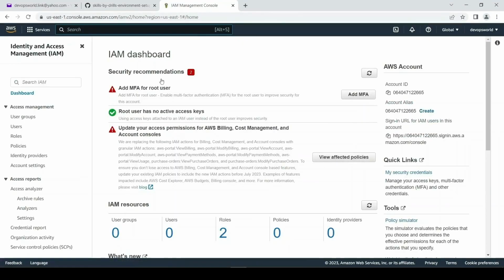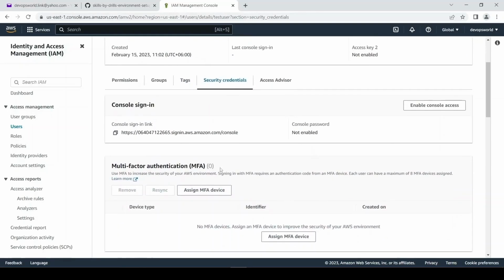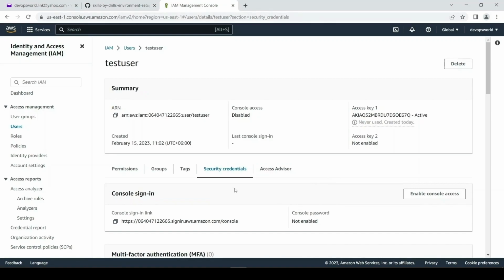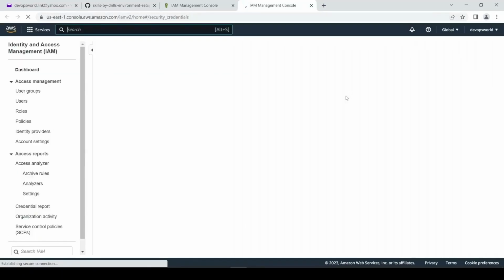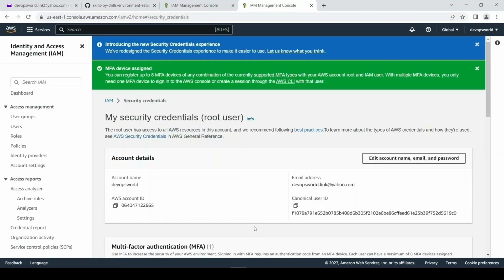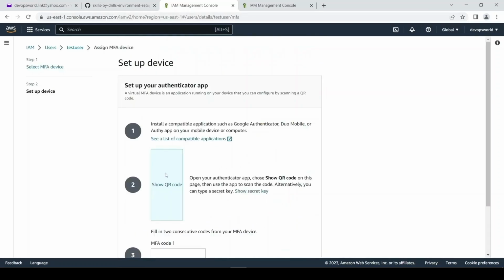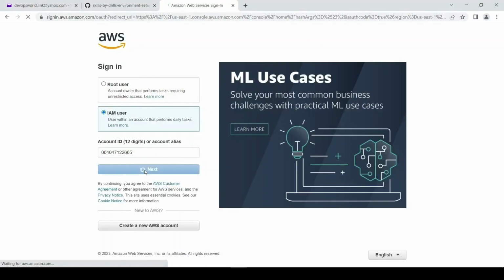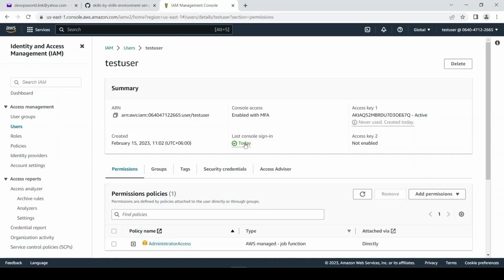How to create an IAM user and attach an MFA device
In this video we will create an IAM user and secure users by attaching an MFA device.